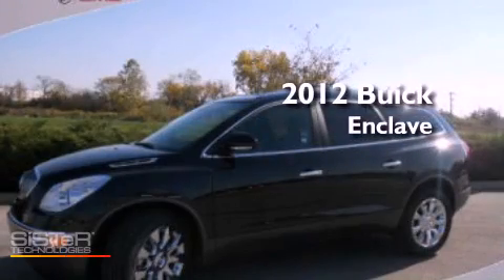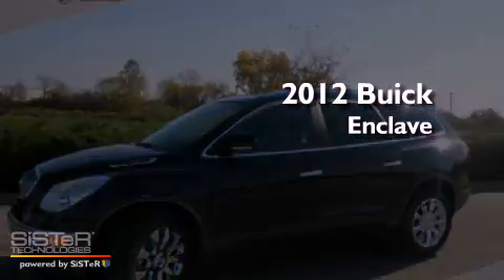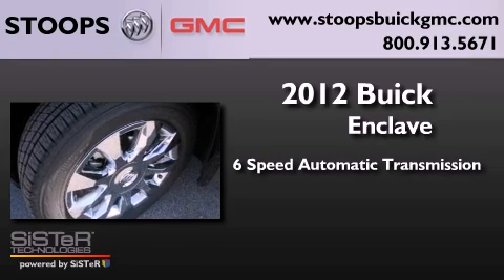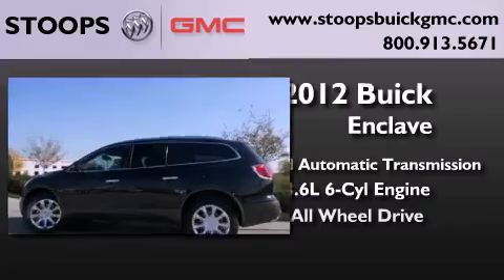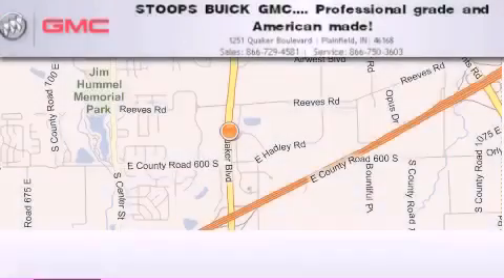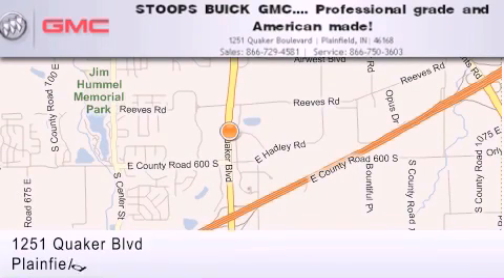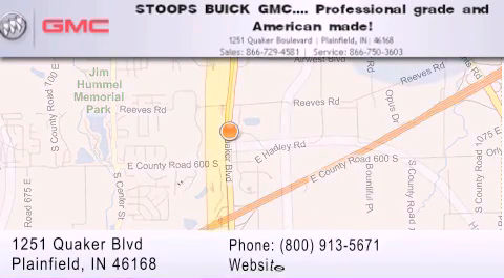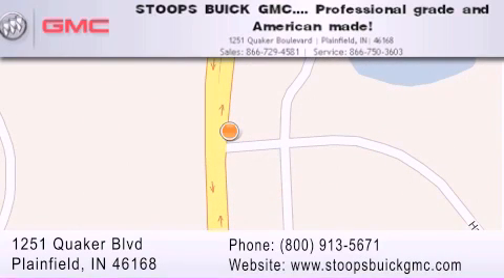2012 Buick Enclave Plainfield IN 46168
Year : 2012
 Make : Buick
 Model : Enclave
 Engine : 3.6L V6
 Trans . : AUTO 6SPD
 Exterior : Carbon Black
 Miles : 12
 Interior : Ebony
 Stock : CJ177494